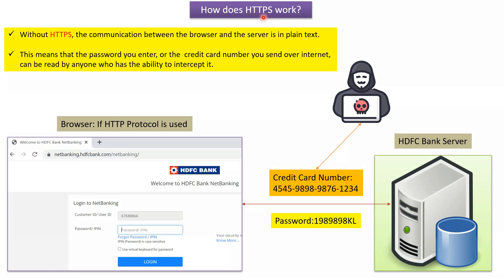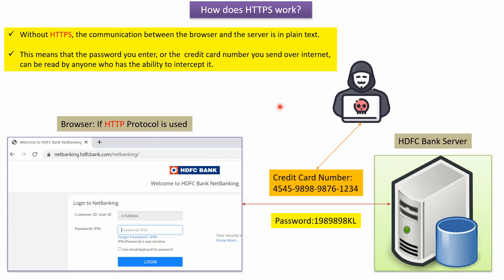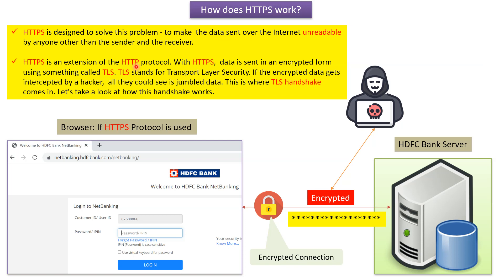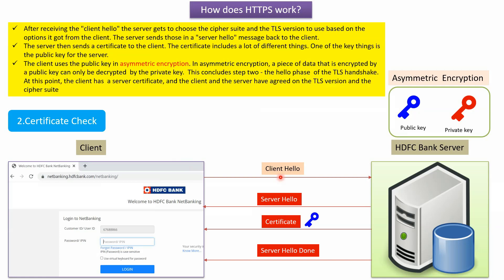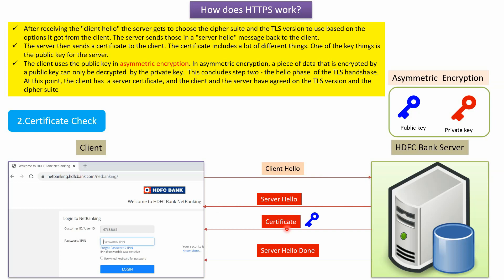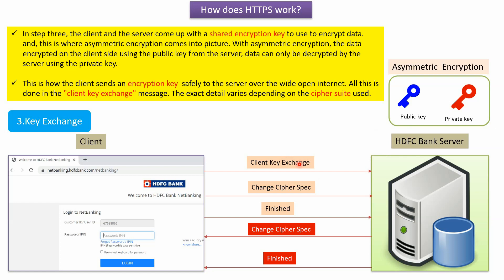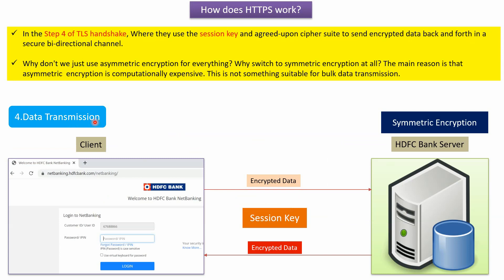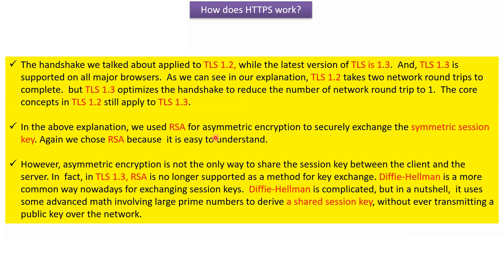SSL vs TLS vs HTTPS: What's Really Protecting Your Data?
Confused about SSL vs TLS vs HTTPS? In this video, we break down what each of these terms mean and how they are protecting your data online. Perfect for cybersecurity beginners!

Have you ever noticed the **lock icon** in your browser and wondered what it really means? In this video, we clearly explain **SSL**, **TLS**, and **HTTPS** in **simple, beginner-friendly English** so anyone can understand how their data stays safe on the internet.

You will learn **what actually protects your passwords, messages, and payments** when you open a secure website. No confusing terms, no deep technical background needed.

* **What SSL is** and why it was created
* **What TLS is** and how it replaced SSL
* **What HTTPS means** and how it uses SSL/TLS
* **How data is encrypted** when you visit a secure website
* **Why HTTPS is important** for banking, shopping, and logins
* **SSL vs TLS vs HTTPS** explained with real-world examples

**Perfect for**

* Beginners learning **internet security**
* Students and freshers preparing for **interviews**
* Developers who want a **clear foundation**
* Anyone curious about **how secure websites work**

By the end of this video, you’ll clearly understand **what is protecting your data online** and why modern websites rely on **HTTPS with TLS encryption**.